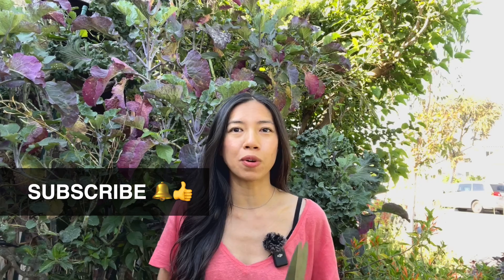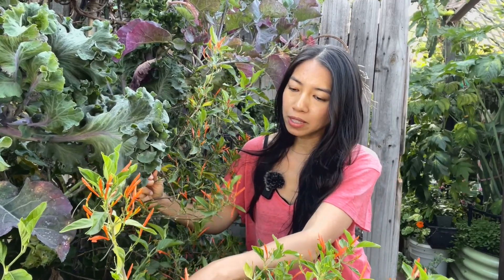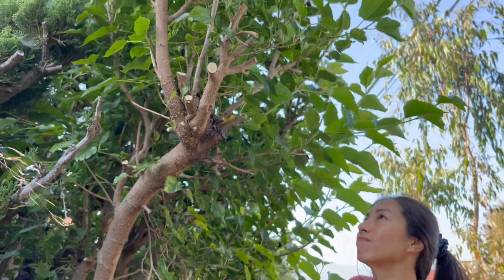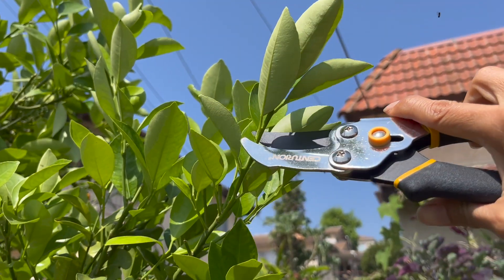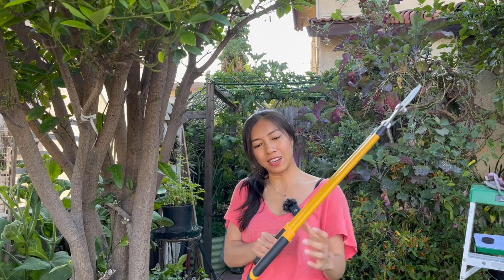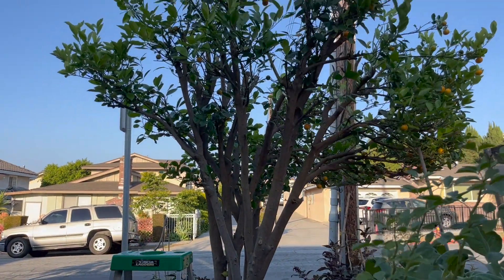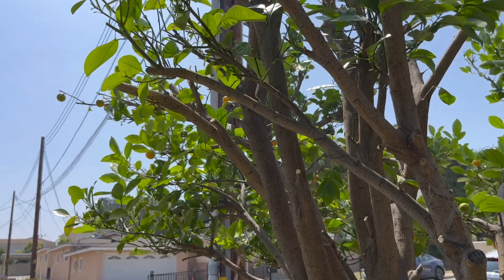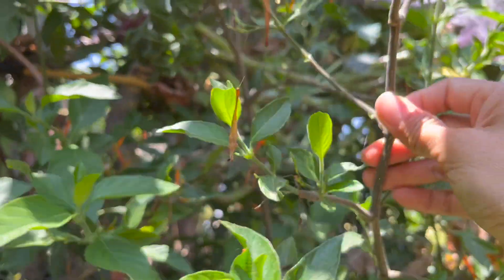How I Prune Everbearing Fruit Trees & Perennials For More Fruits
Learn how to prune Calamansi Citrus, Everbearing Mulberry, Mexican Honeysuckle, Tree Collards using the correct tools.

Tools I used in this video:
2-pc Ladies Mini Lightweight Cutting Set
8" Steel Bypass Pruning Shears

00:00 - Intro
00:53 - Goals for pruning
03:16 - Pruning Mulberry
04:26 - Pruning Purple Tree Collard
04:50 - Pruning Calamansi
12:41 - Pruning Mint
13:42 - Pruning Mexican Honeysuckle
15:42 - Pruning Green Tree Collard

SAVE 10% with my code: Wendiland

Garden supplies:
Oxyclone:
Seaweed Extract:
Fox Farm Potting Soil:
Worm Gold Plus worm casting:
Bulb transplanter:
Boogie Brew Water Filter:
Air Pump for brewing compost tea:
Organic Solution Premium Worm Casting:
Rock Dust:
Dr Earth Fertilizer:
Dr Earth Liquid Fertilizer:
Boogie Brew Compost Tea:
Hori hori garden digging knife:
Worm Factory 360 :
Uncle Jim's Live Composting Worms: